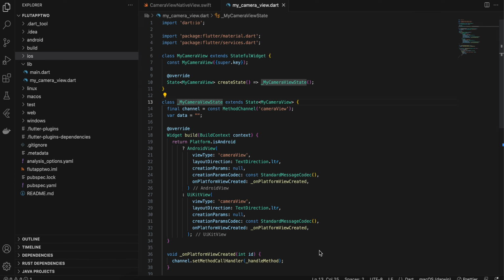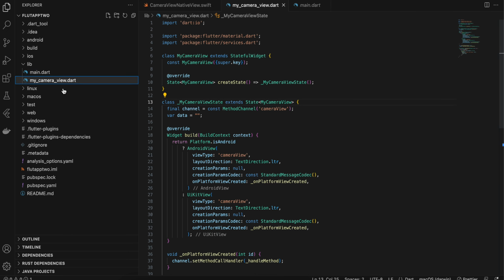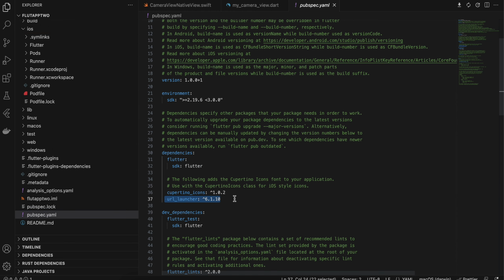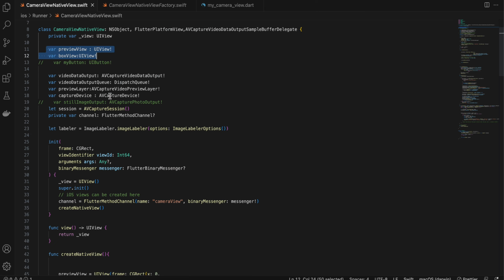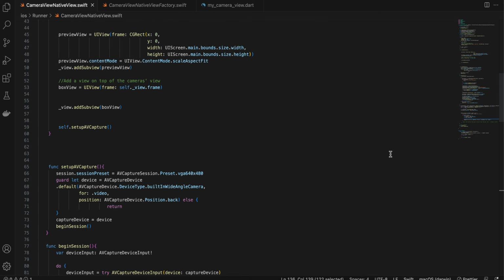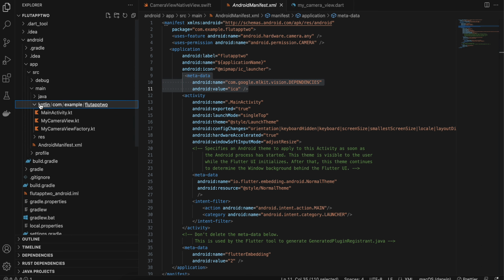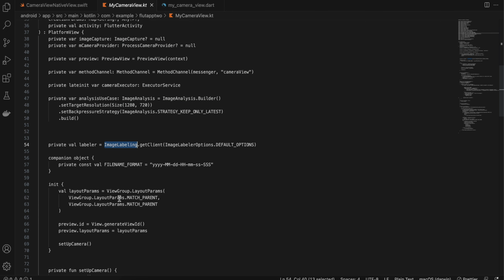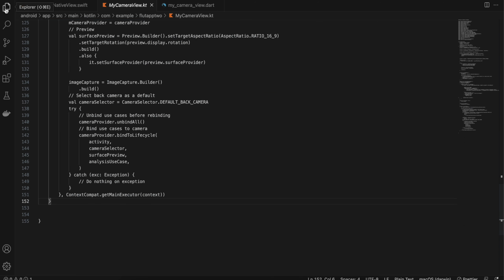Flutter Image Labelling Mlkit, Tensorflow lite, Kotlin & Swift